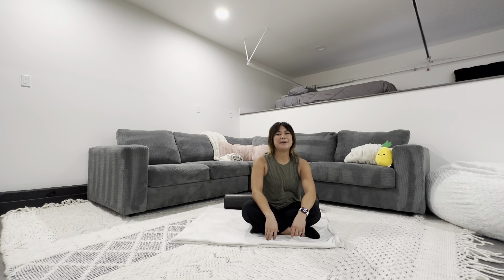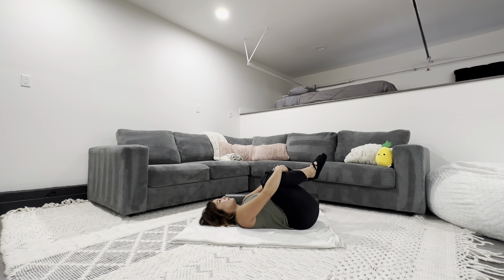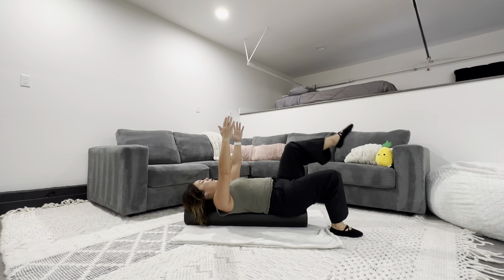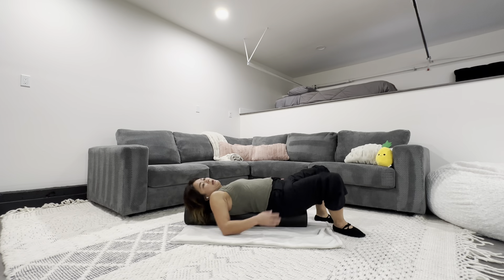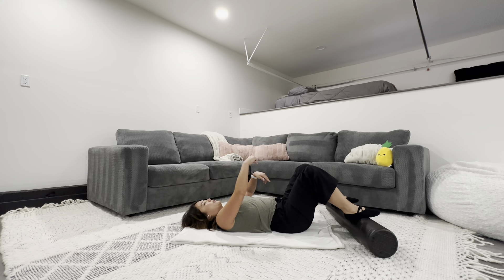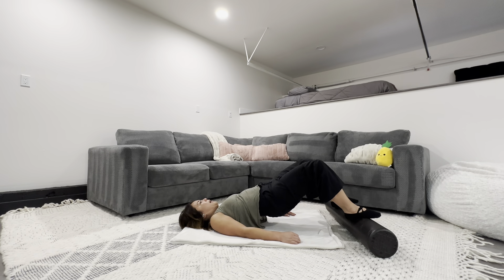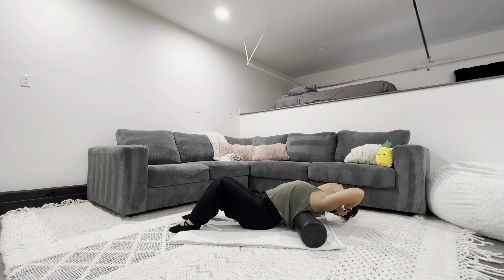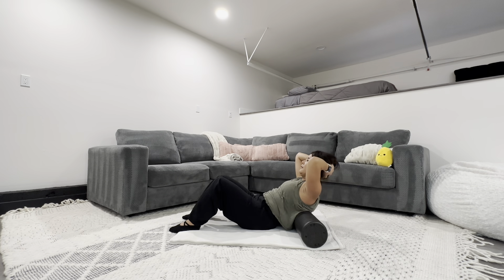15 Min Pilates - Foam Roller Optional - Day 5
Dedicated to my baby boo in Boston
Optional Foam roller is 36” long and 6” in diameter.